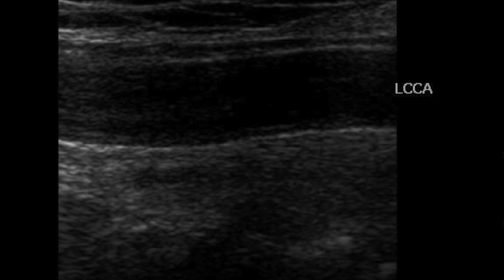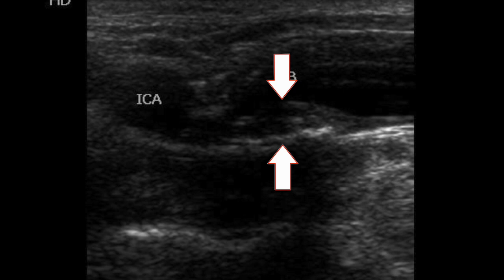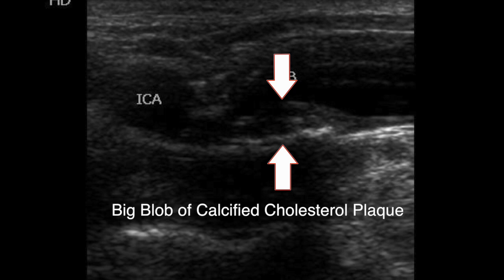Basics of Carotid Intimal Medial Thickness Measurement, a test done by health screening services.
This video is about Carotid Intimal Medial Thickness Testing, a test that shows the thickness of the wall of your common carotid artery. The thicker it is, the worse, and the higher the chance for stroke or heart attack. However, it is not a very accurate or powerful test. Calcium Scoring is more useful, and you can view my video about it here: